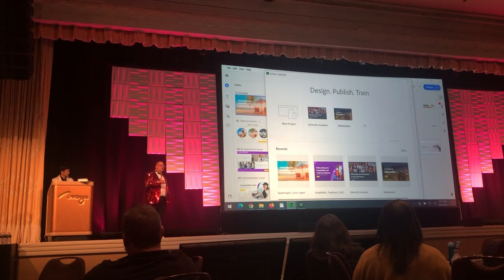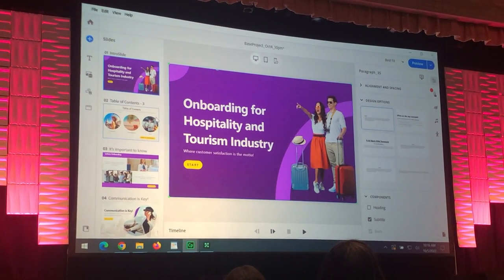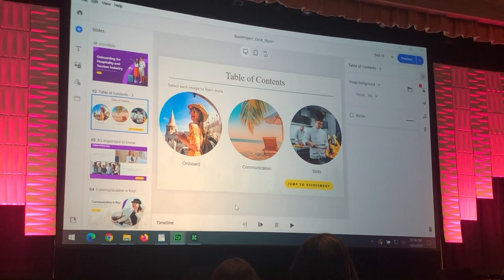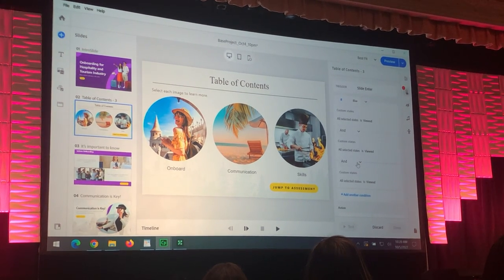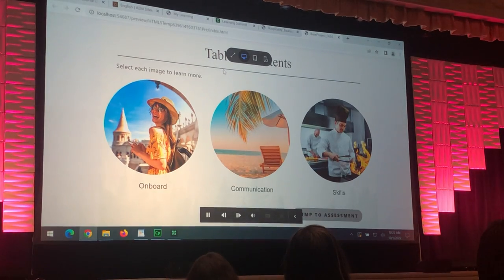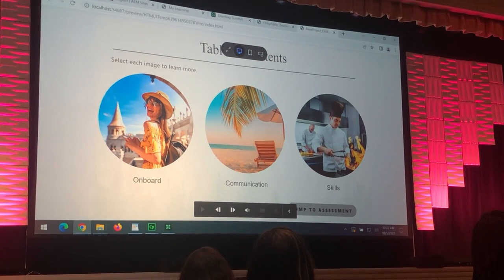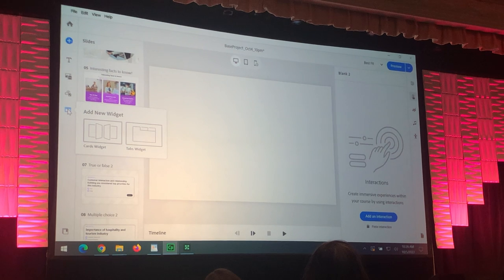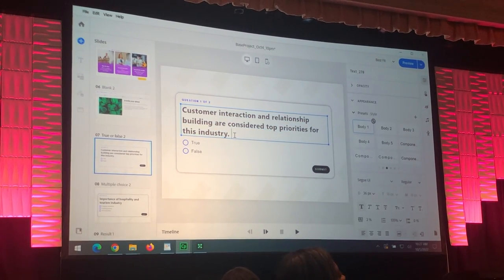The Future Direction of eLearning with Project Charm (Adobe Captivate)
Please remember that this is a sneak peek, and like all sneak peeks, what you see here isn't necessarily going to be found in the production product when it gets released. Enjoy this video about how some things might work in the next version of Adobe Captivate.

00:00 Introduction
00:10 The Captivate Authoring Layout Space
01:07 Make  a Project
02:24 Powerful but Easy and Fast for Everyone
03:10 Replace Images and Text
04:20 Interactions
07:13 Easy Navigation Gets Even Easier
08:13 Responsive Design Preview
10:16 Easy Cropping and Editing of Images
11:16 Bookmarks for Any Slide and Used as Triggers
12:31 Widgets and Scrolling eLearning
13:42 Quiz Questions -Automatic Text Wrapping
14:43 New Scrolling Navigation
16:01 Final Announcements Before Rest of Conference